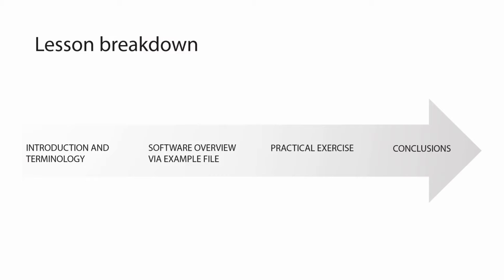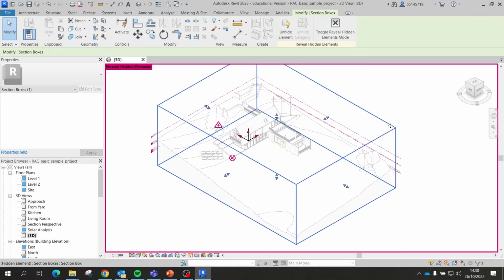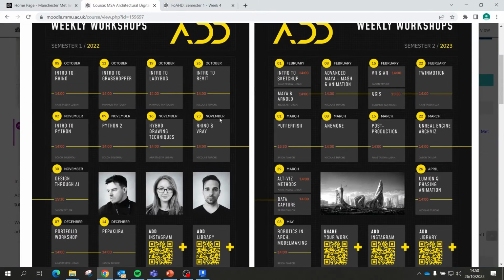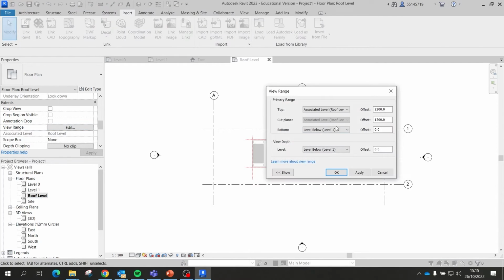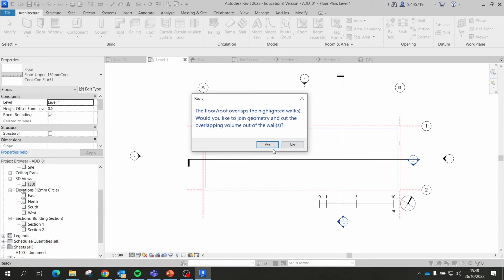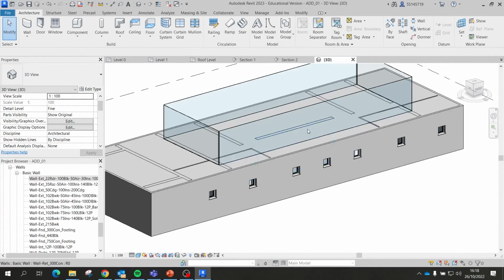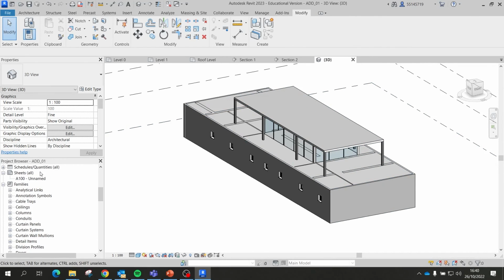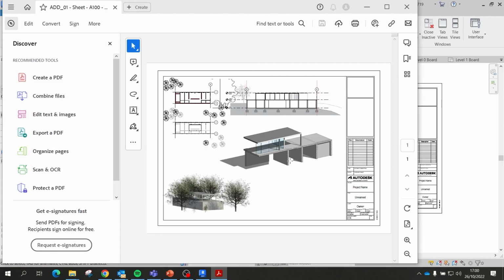ADD Workshop 04 - Introduction to Revit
Learn the fundamentals of BIM Modelling in Revit with Nicolas Turchi.